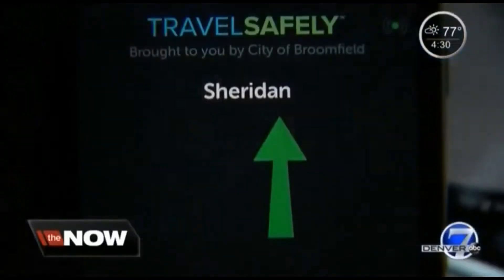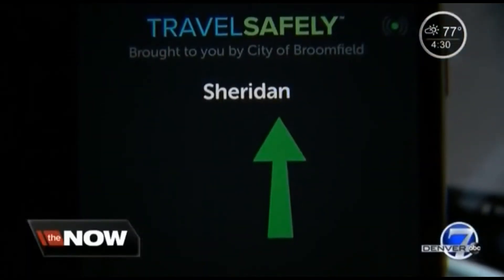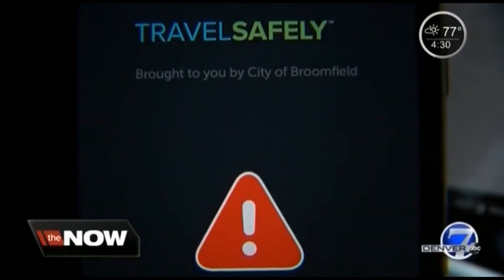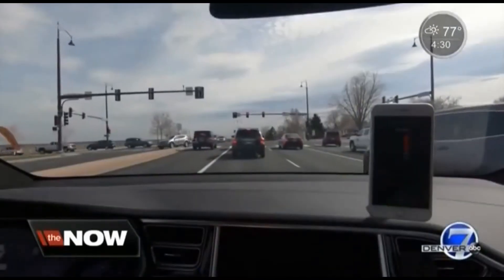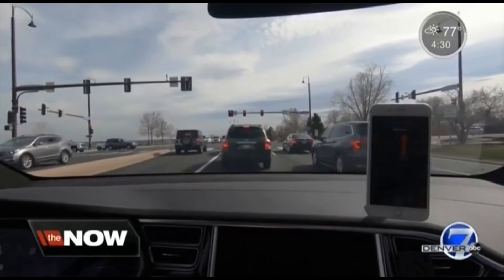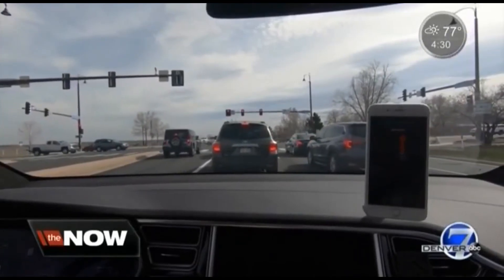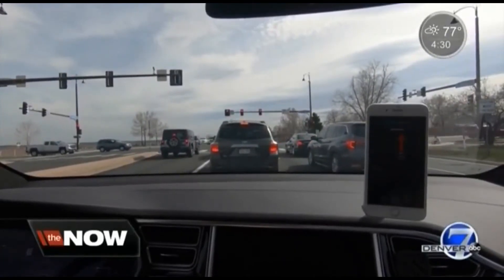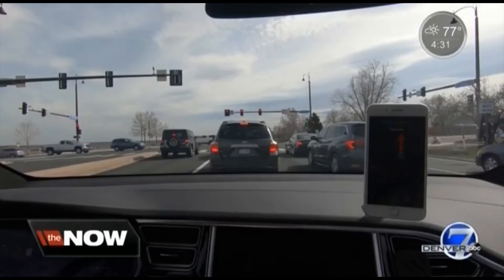TravelSafely KMGH TV News 4 11 2018 The Now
Coverage of TravelSafely app at work in Broomfield, CO by KMGH Channel 7 news in Denver.